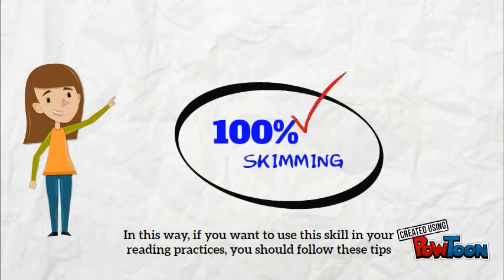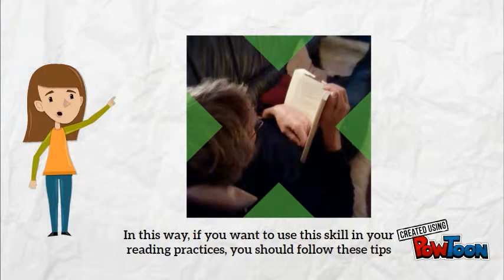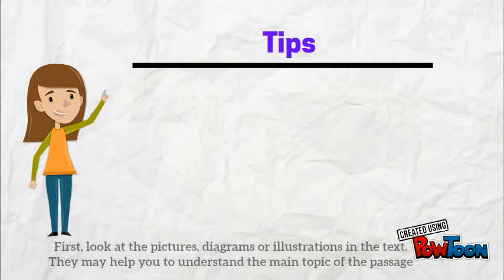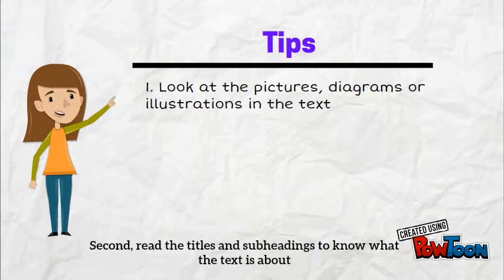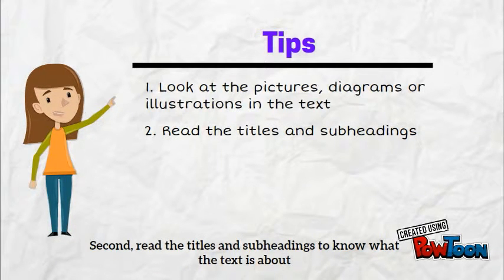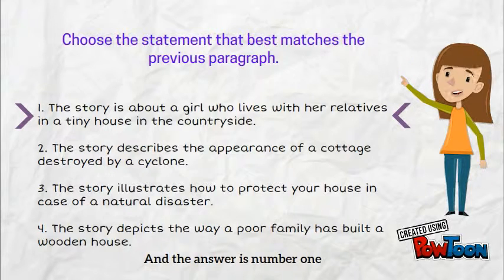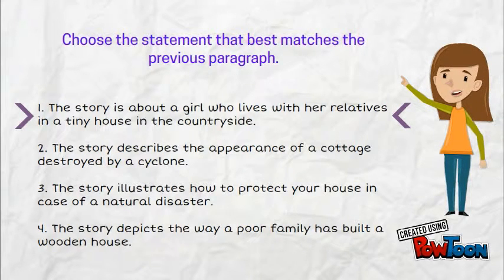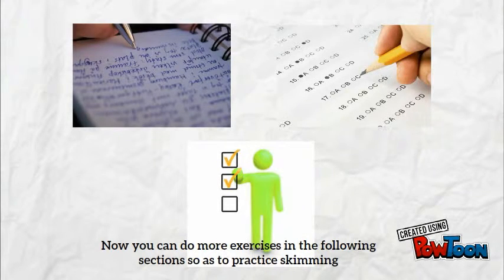Skimming 1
Reading Skills - The Wonderful Wizard of Oz-- Created using PowToon -- Free sign up -- Create animated videos and animated presentations for free.  PowToon is a free tool that allows you to develop cool animated clips and animated presentations for your website, office meeting, sales pitch, nonprofit fundraiser, product launch, video resume, or anything else you could use an animated explainer video. PowToon's animation templates help you create animated presentations and animated explainer videos from scratch.  Anyone can produce awesome animations quickly with PowToon, without the cost or hassle other professional animation services require.